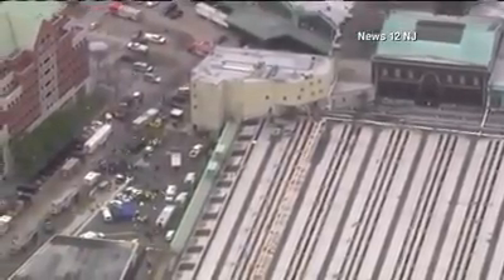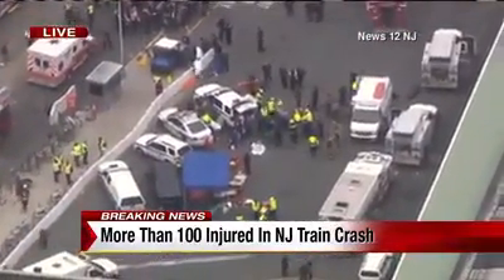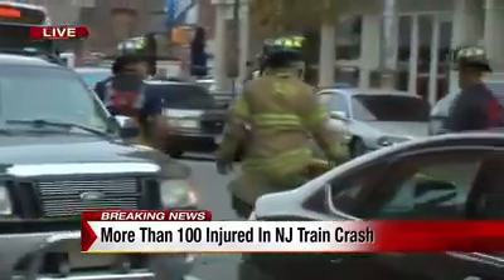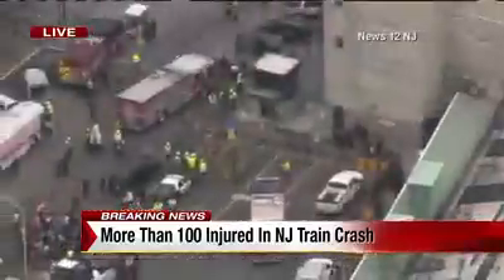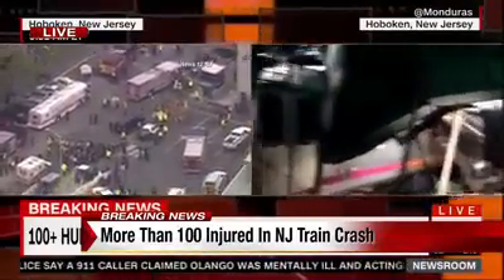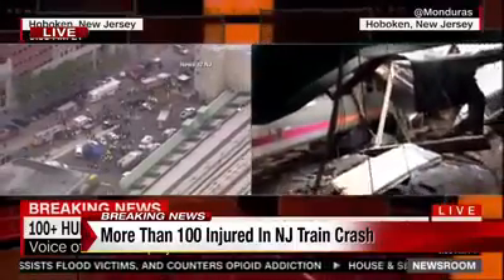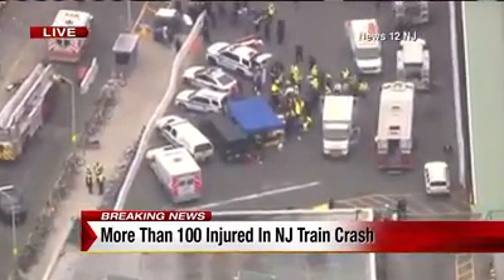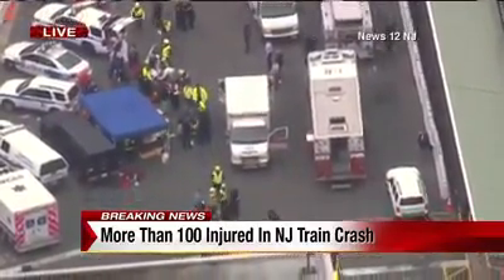Horrible train crash Hoboken New Jersey video as it happened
At least one dead and a hundred injured in Metropolitan New York City during the morning commute